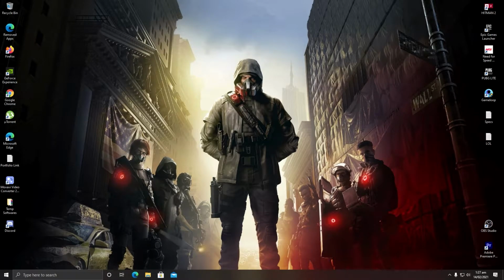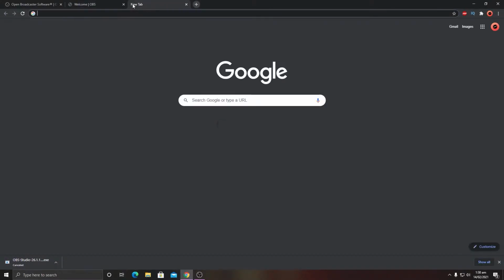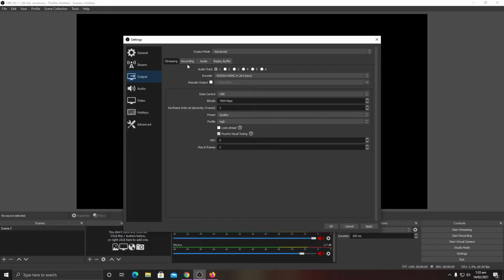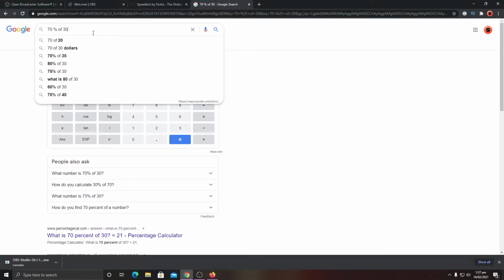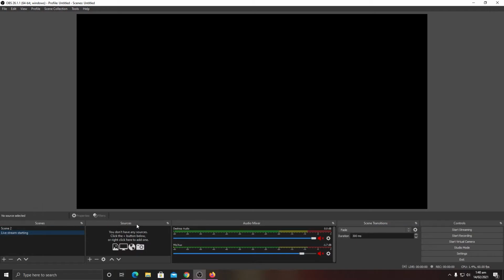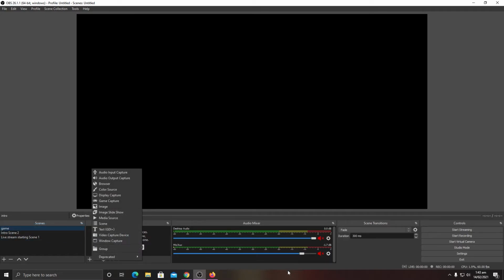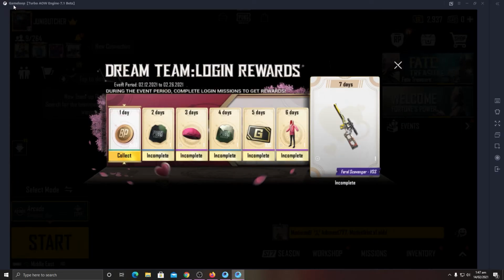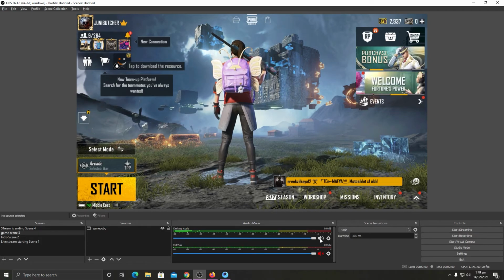How To LIVE STREAM On YOUTUBE With OBS STUDIO 2021 | LIVE Stream PUBG MOBILE On YOUTUBE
How To LIVE STREAM On YOUTUBE With OBS STUDIO LIVE Stream PUBG MOBILE On YOUTUBE FULL TUTORIAL

Following Topics Were Covered In this Video:
1. How to livestream on YouTube
2. How to livestream on YouTube pc
4. How to livestream on YouTube with obs studio
5. How to livestream on YouTube pubg mobile
6. How to put live stream on YouTube pubg in pc

Everything is explained in as simple as possible way to make you understand easily how to setup OBS studio to go live on YouTube easily.

My System Specifications:

Processor- Intel Core i5-9400F Desktop Processor 6 Cores 4.1 GHz Turbo Without Graphics

GPU- MSI Gaming GeForce GTX 1660 Ti 6GB RGB

SSD- Corsair Force Series MP510 480GB NVMe PCIe Gen3 x4 M.2 SSD RGB

HDD- Seagate BarraCuda 500GB Internal Hard Drive HDD

Power Supply- Gigabyte GP-P850GM

RAM- Corsair Vengeance RGB Pro 16GB (2x8GB) DDR4 3600MHZ

CASE (Body)- MUSETEX ATX Mid-Tower PC Gaming Case with 6 PCS x ARGB Fans and 2 PCS x USB 3.0 Ports Remote Control Tempered Glass

MotherBoard- MSI MPG Z390 Gaming Plus LGA1151 Motherboard

Wifi Adapter- USB WiFi Adapter for PC 802.11ac 5G/2.4G 5Dbi 1200M Dual Antennas. Wireless USB Adapter 5G for Gaming

RGB Cooling Fans- upHere RGB Series Case Fan, Wireless RGB LED 120mm Fan,Quiet Edition High Airflow Adjustable Color

Headphones- Gaming Headset for Gaming Headphones with Noise Canceling Mic and Volume Control

Mouse- R8 Ultra-Core Wireless Gaming Mouse with Light Strike (LK) Optical Switch & Scroll Wheel

Keyboard- Redragon K552 Mechanical Gaming Keyboard RGB LED Rainbow Backlit Wired Keyboard with Red Switches for Windows Gaming PC (87 Keys, Black)

Gaming Monitor : Asus VG248QG 24” Gaming Monitor, 1080P Full HD, 165Hz (Supports 144Hz), G-SYNC Compatible, 0.5ms, Extreme Low Motion Blur, Eye Care, DisplayPort, HDMI DVI,Black